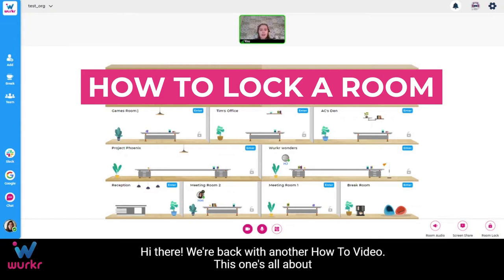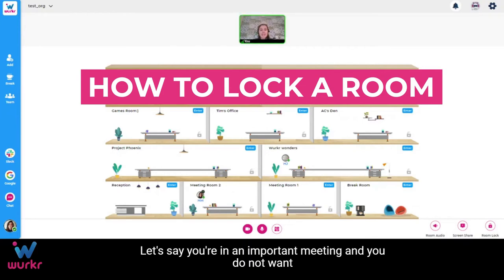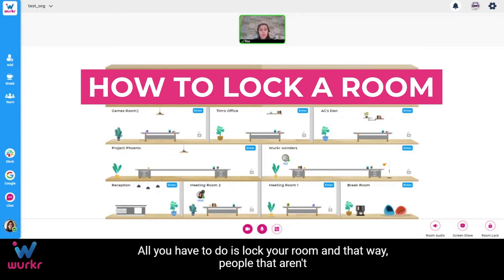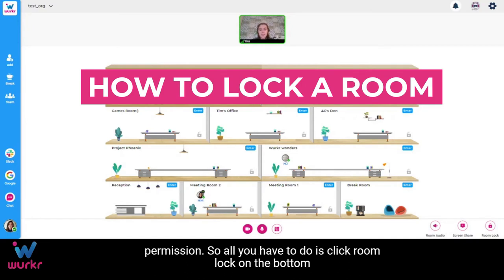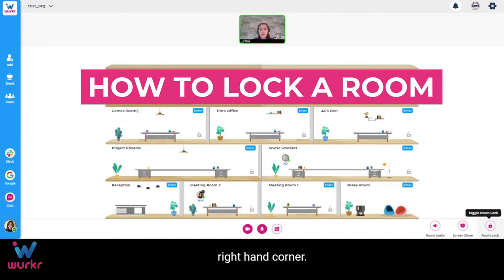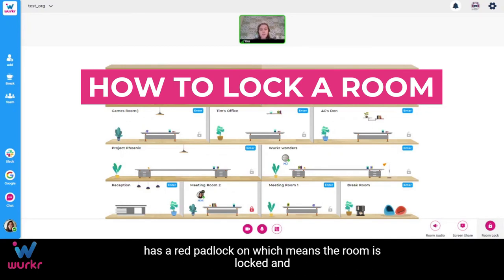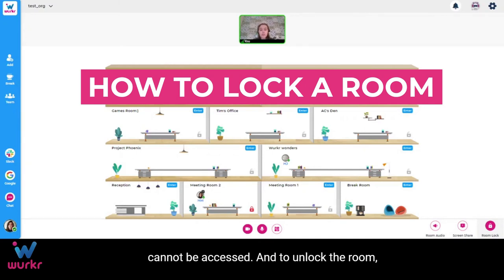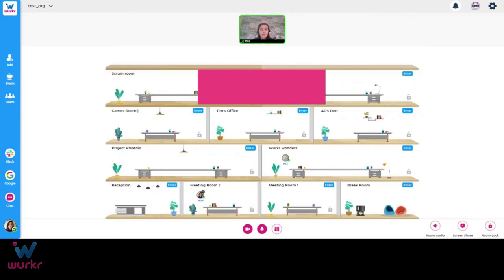Wurkr Tutorials: How To Lock a Room (English)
Welcome to Wurkr's How To Series! Each video gives you a run through of a platform feature so that you can start working together from anywhere.

This video explains how you can lock an office room.